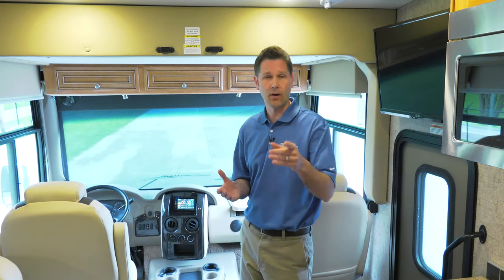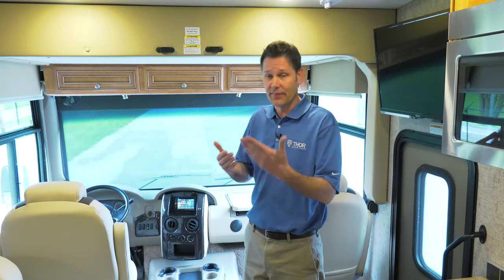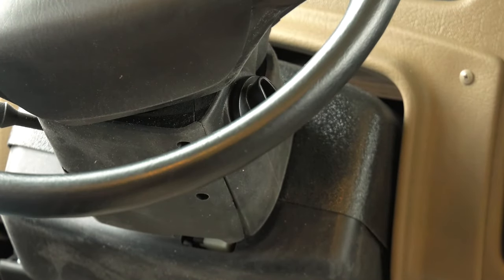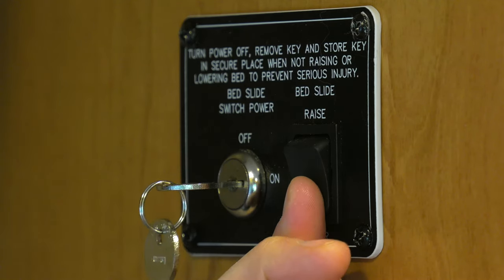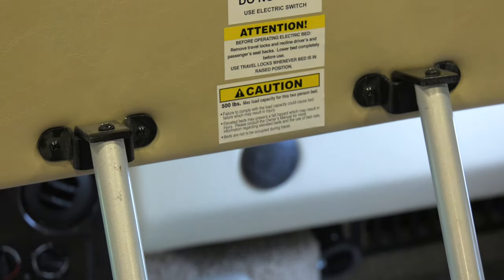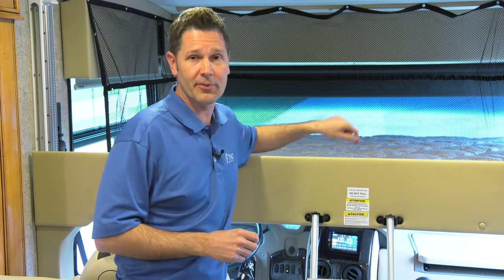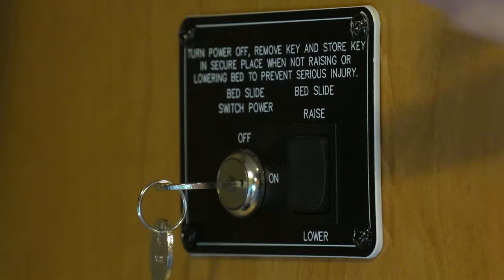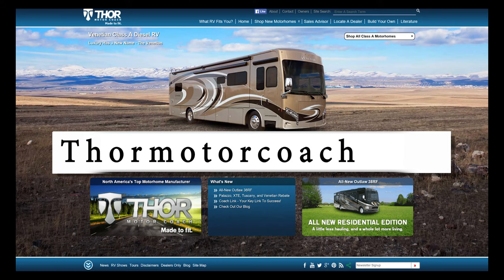Using The Overhead Power Bunk In Thor Motor Coach Class A Motorhomes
When it comes time to call it a day, all Thor Motor Coaches offers a number of sleeping options, such as the power overhead bunk.  Before you turn the key and drop the bunk, there are few things to point out.  First up, see this? It’s a warning label we generally ignore warning labels don’t we? A professor at Purdue University did a study to find out why, and without getting into the whole article, it comes down to how people weigh benefits vs. risks.  In this case. The benefit may be a good night sleep versus a pinch or crush, in which case, vacation may be over.  The labels also state things like load capacity, and the potential to roll right out.  Now that we’re playing by the rules of the bunk, you’re almost ready to turn that key.  Take the seats and recline them back.  Make sure you pull the safety pins.  Now you’re ready to turn the key to on, and press the button.  Once the bed is down, hold that button two seconds more to sync the drive motors up. This way the bed is level and the motors won’t get out of whack.  Now your ladder is ready to go in place.  Few more things to mention, if you’re thinking of putting the kids up here, ask yourself this, “Are they going to fall out of bed?” It’s not advised kids under 6 sleep up here.  This is where you need to decide to use a bed rail or not. There’s a ton of them out there, but keep this in mind.  This mattress is not what you have at home, the RV mattress is going to be a different size so follow the bed rail instructions.  When the kids are up here, you may have to pull out the phrase, “stop horsing around.”  They’re going to be excited about the trip but you want them to be safe.  Come morning, when it’s time to hit the road, you need to put the bed up. No way can you drive with it down.  So, put the ladder back in place and push the switch.  Remember to hold it for two more seconds, and make sure no one is still up here.  Put the seats back in place... and you’re ready to roll.

General Overview & Operation of Thor Motor Coach's Entertainment Systems.